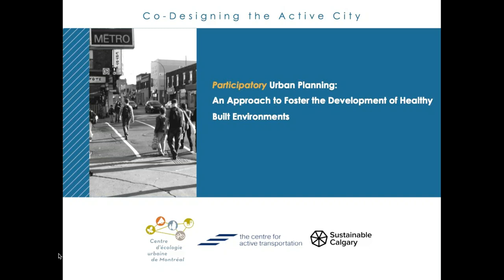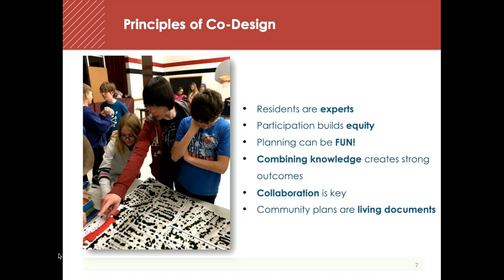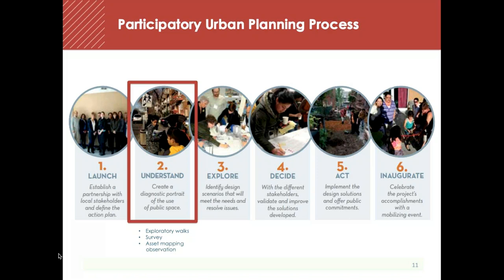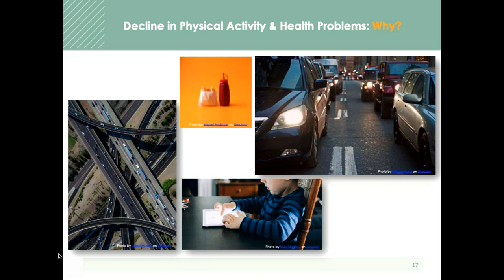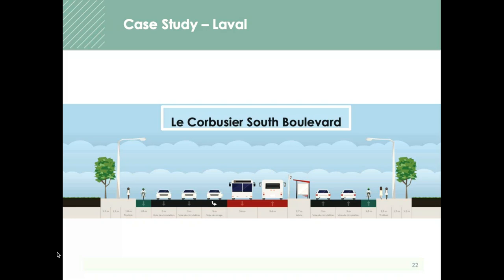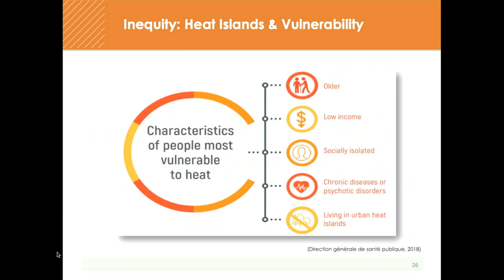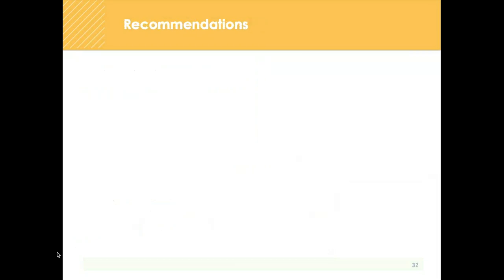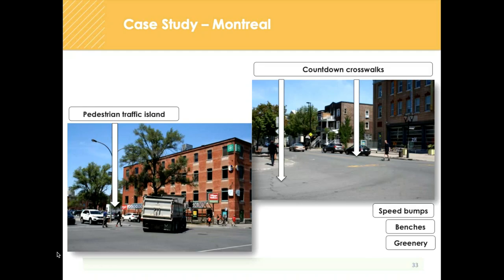[Webinar] PUP: An Approach to Foster the Development of Healthy Built Environments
Here is the first webinar of the Co-Designing the Active City series about Participatory Urban Planning, a concept in which planning scenarios about active transportation such as biking and walking are privileged to create healthy places.

Considering the ‘’Designing Healthy Living’’ report by Public Health Canada Agency regarding public health improvement and disease prevention, Active Neighbourhoods Canada wishes to provide with the basic notions about participatory planning and development of green, healthy and equitable communities.

DO THE PLANNING AND TRANSPORTATION IN MY MUNICIPALITY HAVE AN IMPACT ON THE RESIDENTS' HEALTH?

By clarifying the concept of public participation as a first step, we also explain how it is important towards achieving healthy places for residents. Then, we show the positive outcomes that community planning can have on Canadians health. Finally, case studies are presented to show and understand how changes in health and equity in some communities can be conclusive.